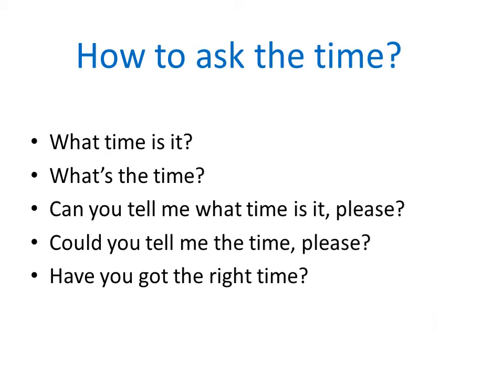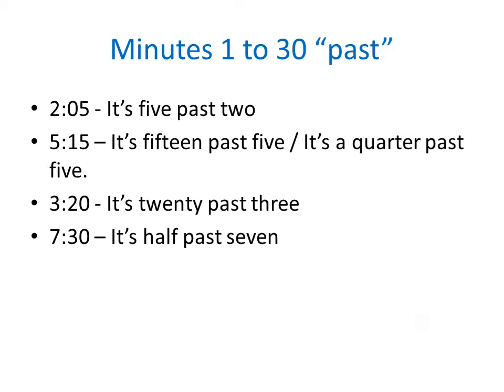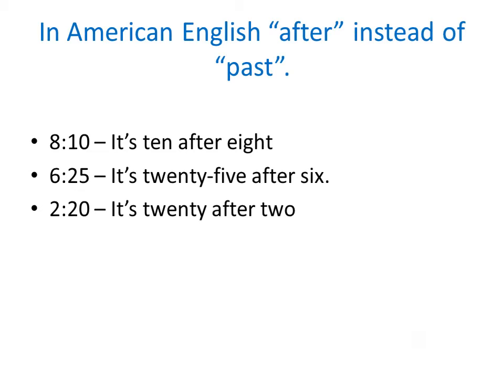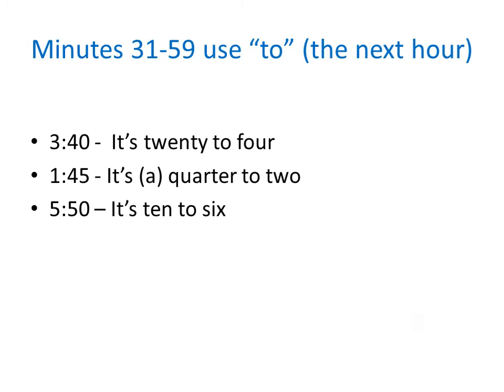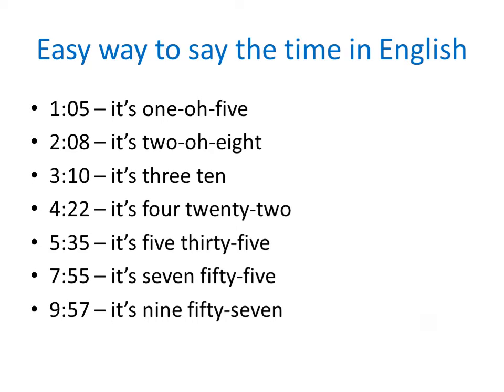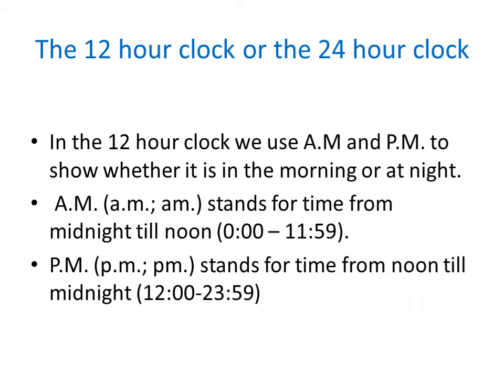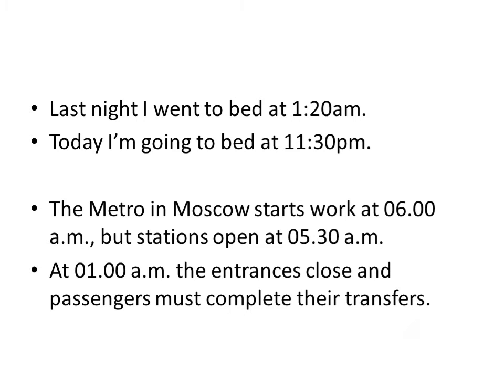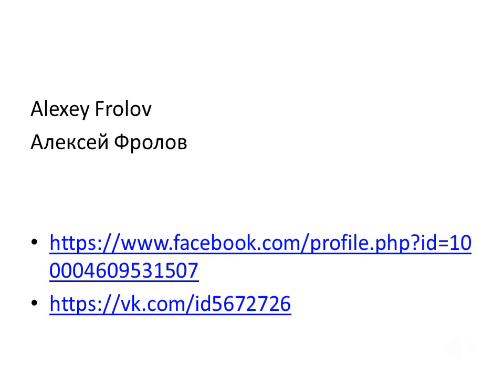Telling the time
Telling the time in English